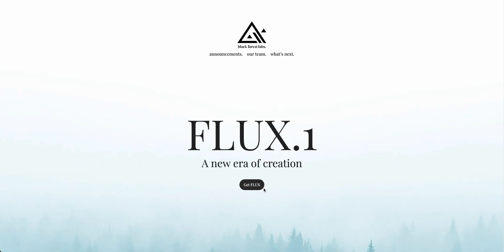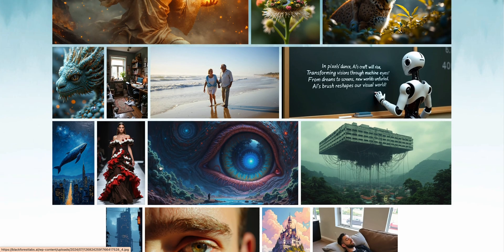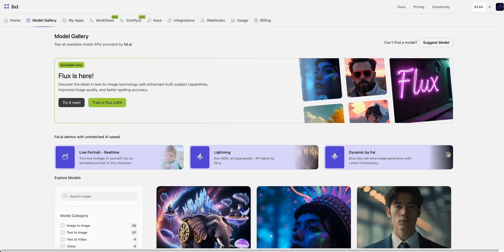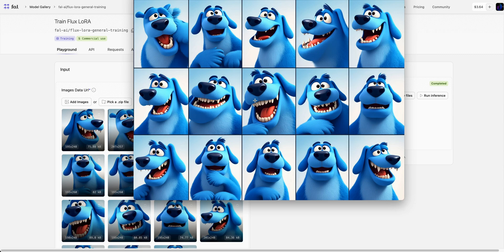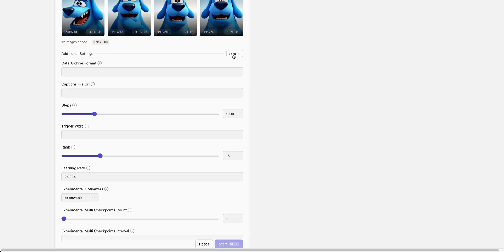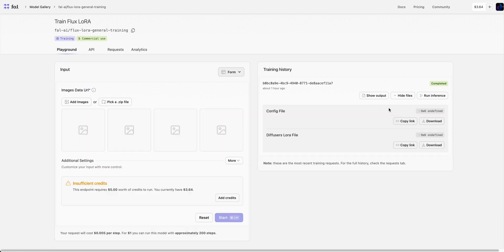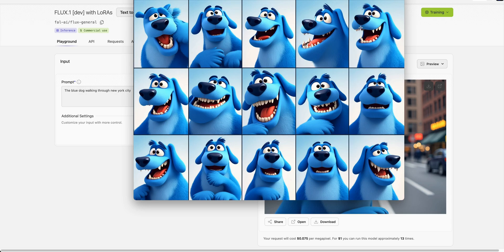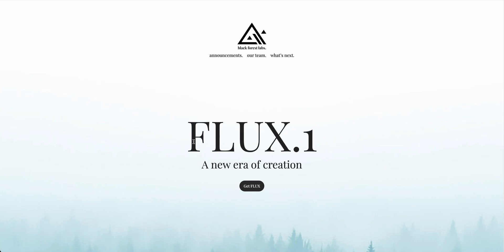How to Fine-Tune Flux.1 in 3 Minutes: A Beginner's Guide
Fine-Tune Flux One: Create Hyper Realistic & Cartoon Images Easily!

In this video, I demonstrate how to fine-tune Flux One, an advanced image generation model. Watch as I guide you through the process, from acquiring free credits on Fal.AI to uploading images, customizing settings, and generating your own images. Learn how to continually create consistent photos of various subjects, be it famous personalities, yourself, or animated characters. Explore the potential to use these images for a range of creative projects, such as children's books or videos. Dive in to see impressive results and practical applications of the fine-tuned model.

00:00 Introduction to Fine-Tuning Flux One
00:17 Why Fine-Tune an Already Competent Model?
00:47 Getting Started with Foul AI
01:11 Uploading Images for Fine-Tuning
01:29 Adjusting Settings and Costs
02:21 Running Inference and Results
02:50 Potential Applications and Conclusion
03:03 Final Thoughts and Encouragement